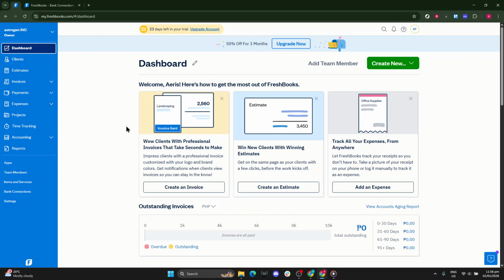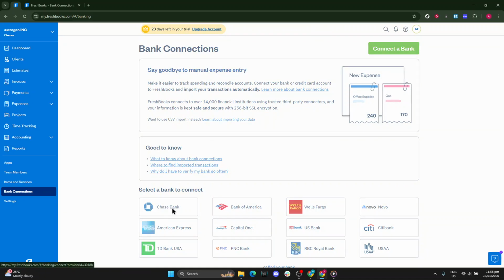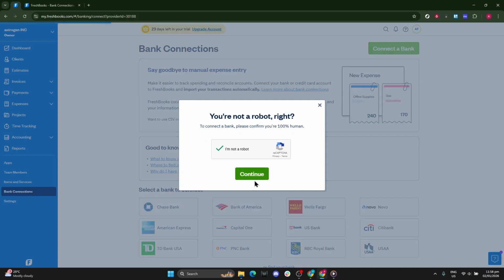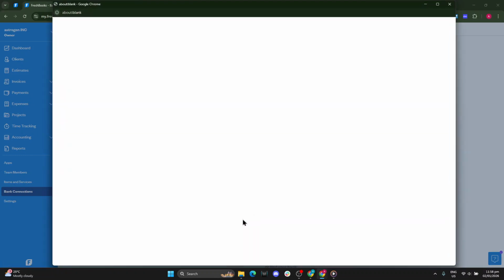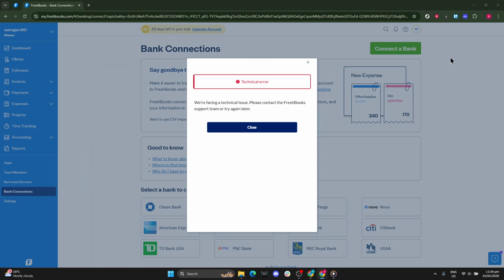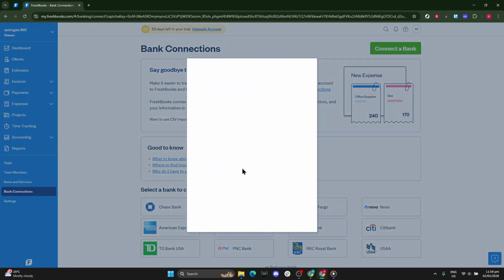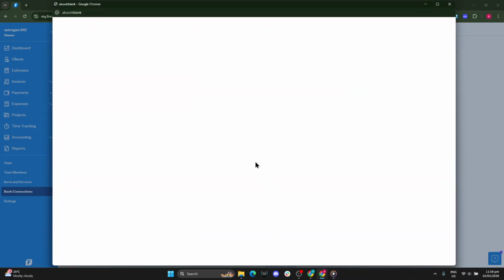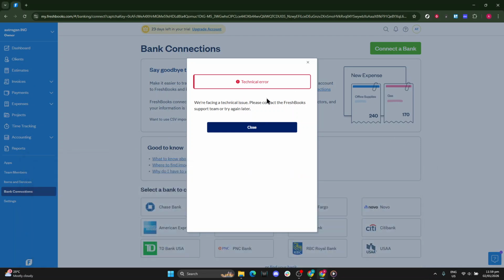How To Connect Bank Account To Freshbooks (2026)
Learn how to connect your bank account to FreshBooks 💳 with this easy step-by-step guide. Sync your transactions automatically, simplify expense tracking, and keep your accounting accurate and up-to-date for hassle-free financial management.